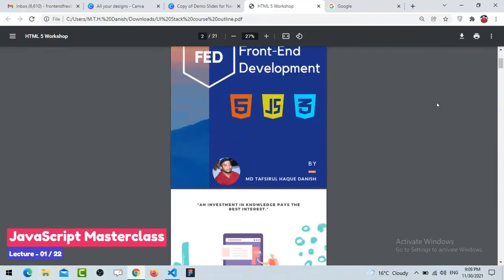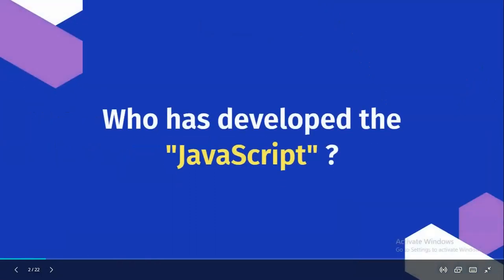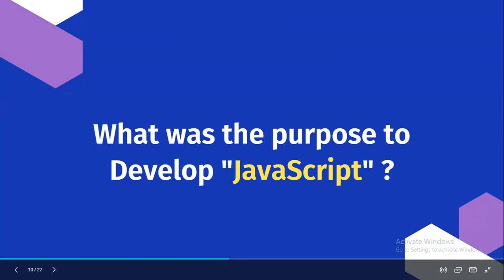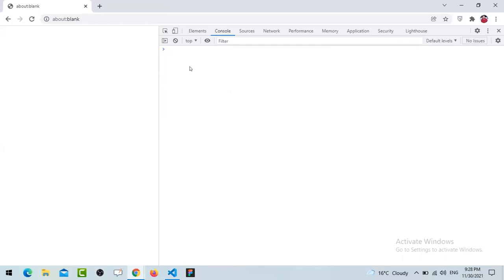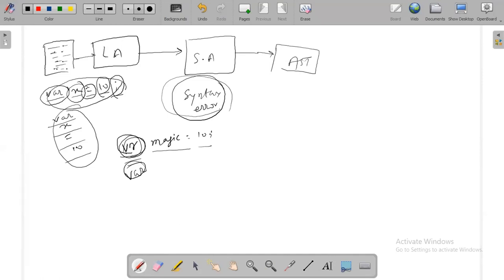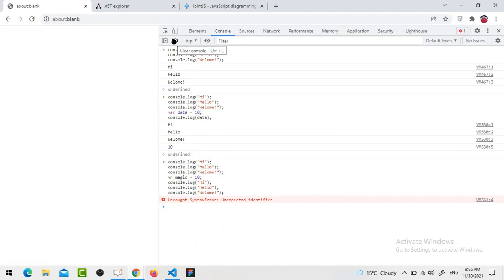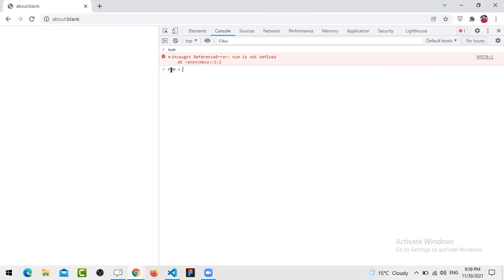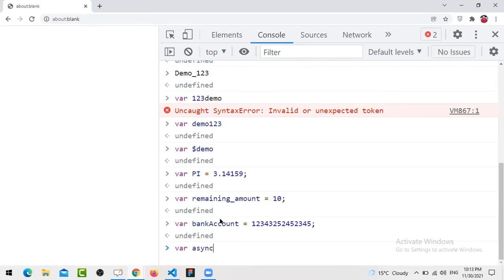How JavaScript works & Fundamentals of JS | JavaScript Masterclass Ep. #01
In this course series I will try to explain each and every JavaScript topics in a simple way.

We are going to learn these topics in this lecture:

⌚️Timestamps:
00:00 Start
00:16 Introduction to JS
10:38 Evolution of JS
14:50 Why should you learn JS?
16:20 JS Language behaviors'
29:00 How JS works behind the scene?
50:05 How to declare and initialize a variable in JS?
55:52 Variable naming convention
01:03:00 Reserve word and keyword
01:10:30 Data Types / JS Types
01:20:25 (typeof) operator
01:34:35 What is operator, operand, expression, instruction, statement and program?
01:44:57 How to write comment in JS?

If you find this playlist helpful ❤️, please do share in your network. 😊